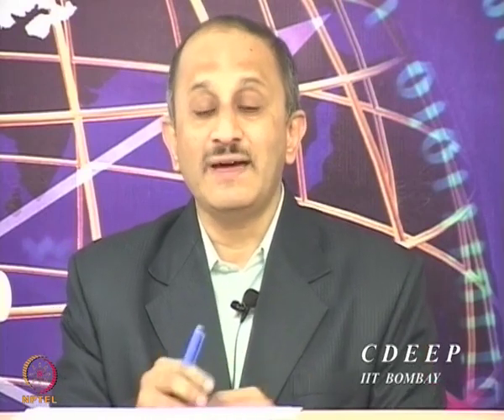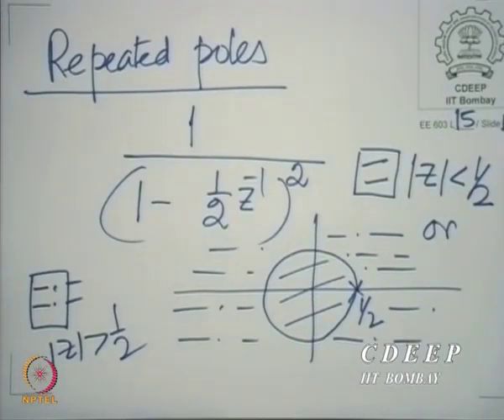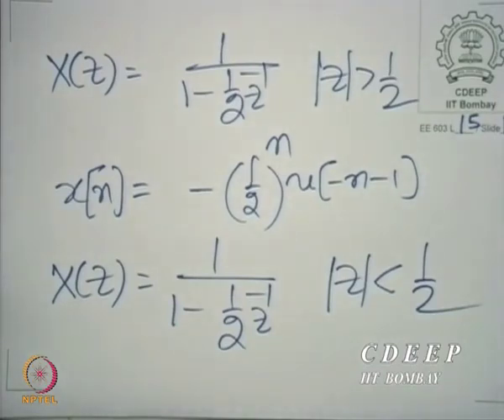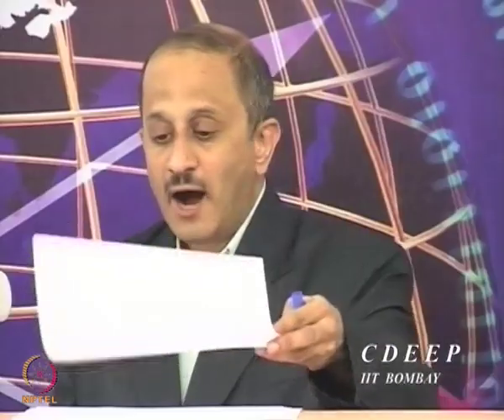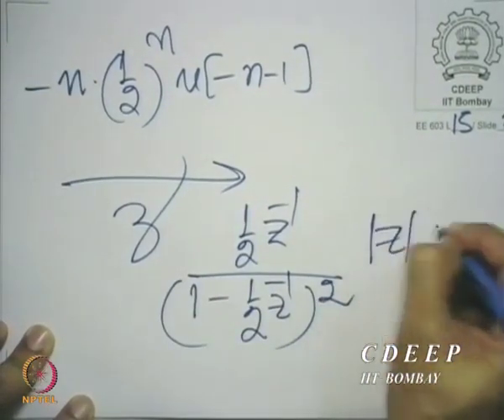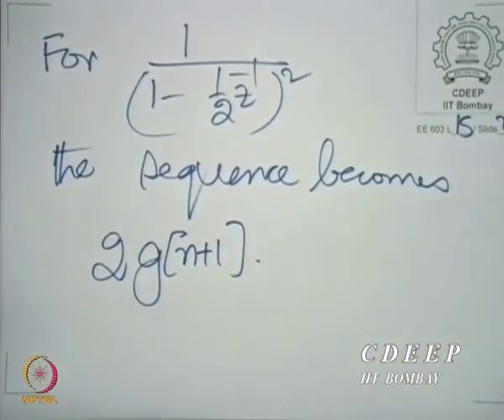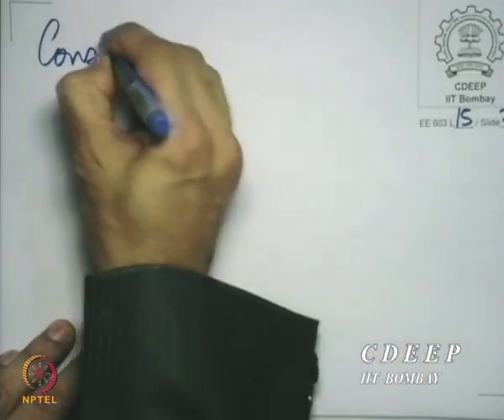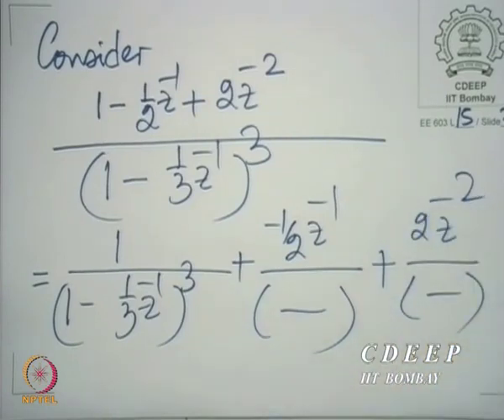Lecture 15B: DOUBLE POLE EXAMPLES AND THEIR INVERSE Z TRANSFORM